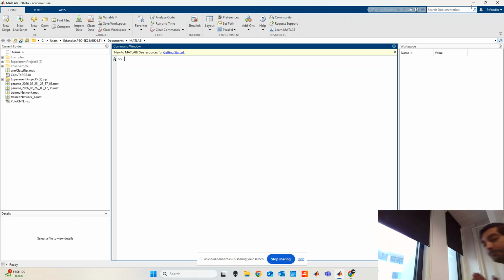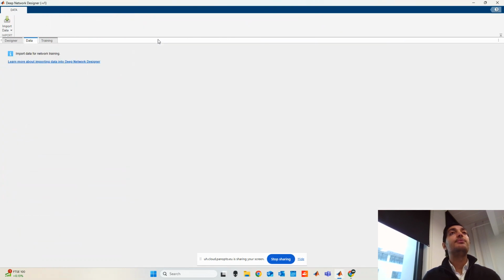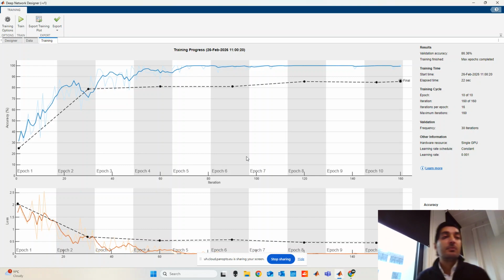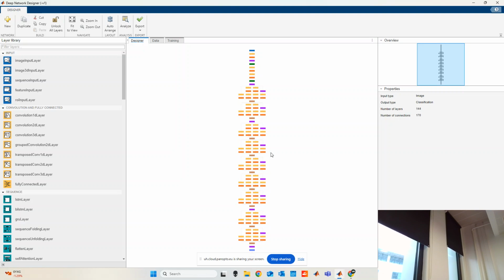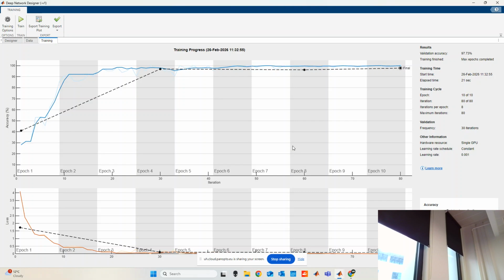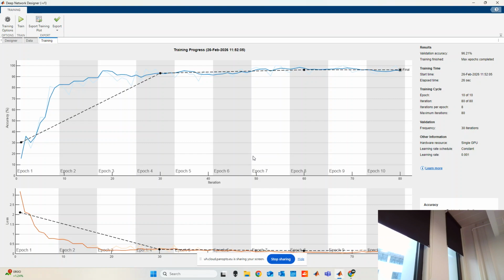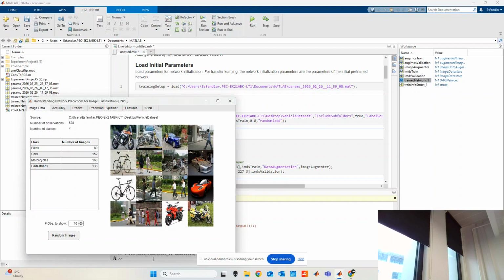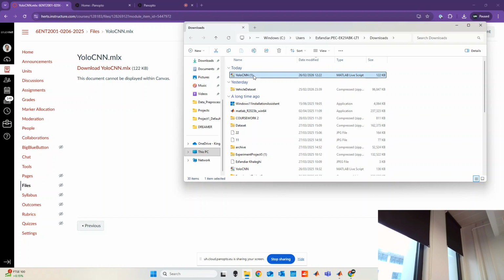ADAS Object Detection in MATLAB (No Coding) | Custom CNN + Transfer Learning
In this tutorial, we demonstrate how to design and train a custom Convolutional Neural Network (CNN) for ADAS object detection and classification using MATLAB Deep Network Designer—without writing any code.

This session focuses on a drag-and-drop workflow, making deep learning accessible for students and engineers entering the field of AI and intelligent vehicle systems.

- How to build a custom CNN architecture in MATLAB
- Apply transfer learning to improve model performance
- Use Deep Network Designer (no coding required)
- Classify key ADAS objects such as Cars, Trucks, Motorbikes, Bicycles and Pedestrians.
- Analyse and optimise your model using MATLAB tools (UNPIC workflow)

Deep learning is a core component of modern Advanced Driver Assistance Systems (ADAS) and autonomous vehicles. This tutorial provides a practical, accessible entry point into real-world engineering applications of AI.

Engineering students (Automotive, Mechanical, AI, Robotics)
Researchers working on intelligent systems
Professionals exploring MATLAB-based deep learning workflows

Tools Used
- MATLAB
- Deep Network Designer
- Transfer Learning (pre-trained CNNs)
- Experiment Manager